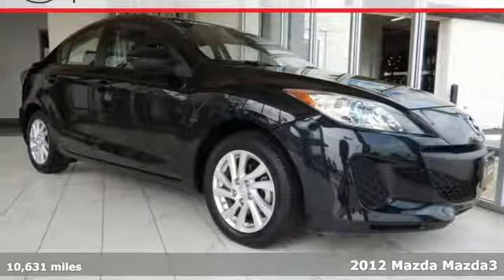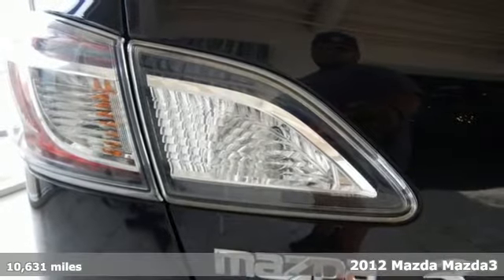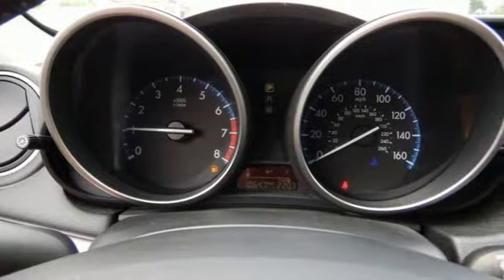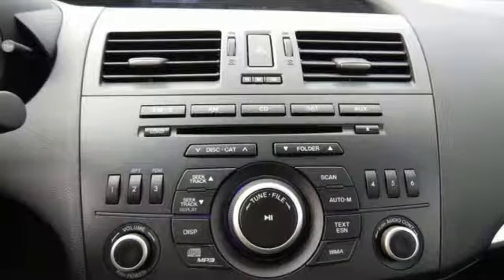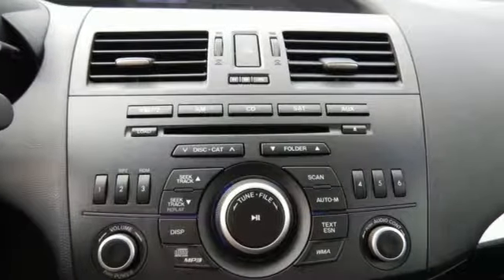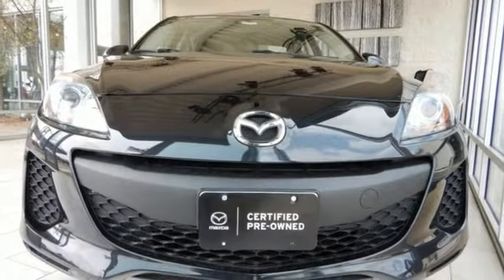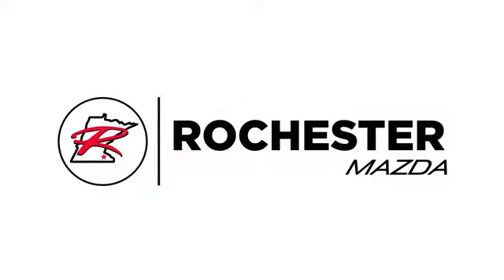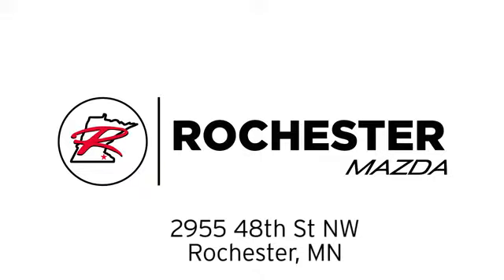Used 2012 Mazda Mazda3 Rochester MN Winona, MN Z2499 - SOLD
Year: 2012
Make: Mazda
Model: Mazda3
Trim: i
Engine: 2.0L 4-Cylinder
Transmission: 6-Speed Automatic
Color: Black
Interior: Black
Mileage: 10631
Stock #: Z2499
VIN: JM1BL1V77C1612335
Certified. 2012 Mazda Mazda3 Black i Touring Odometer is 49055 miles below market average! One Owner, Bluetooth, Non Smoker, Cruise Control. Free Autocheck Vehicle History Report, please call and request! 40/28 Highway/City MPGbrbrMazda Certified Pre-Owned Details:brbr * 160 Point Inspectionbr * Transferable Warrantybr * Warranty Deductible: $0br * Powertrain Limited Warranty: 84 Month/100,000 Mile (whichever comes first) from original in-service datebr * Roadside Assistancebr * Limited Warranty: 12 Month/12,000 Mile (whichever comes first) after new car warranty expires or from certified purchase datebr * Includes Autocheck Vehicle History Report with 3 Year Buyback ProtectionbrbrbrAwards:br * 2012 KBB.com 10 Best Sedans Under $25,000 * 2012 KBB.com 10 Best Coolest Cars Under $18,000brbrWe look forward to earning your business. Rochester Mazda 2955 48th St NW, Rochester, MN 55901. Part of the Rochester Motor Cars Family.

-Customer Enthusiasm
-Employee Satisfaction
-Financial Performance
-Market Effectiveness-
-Ongoing Improvement

Address:
2955 48th Street Northwest Rochester